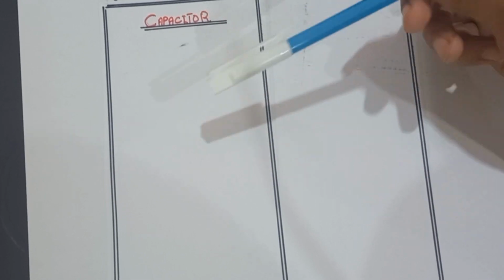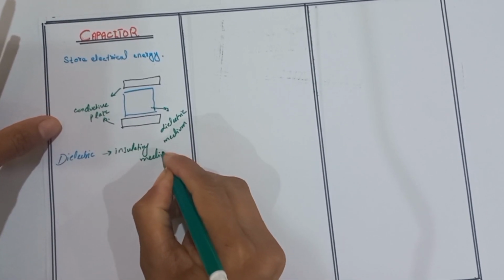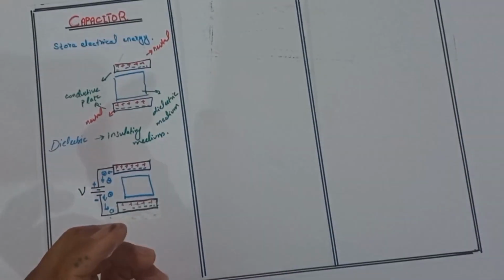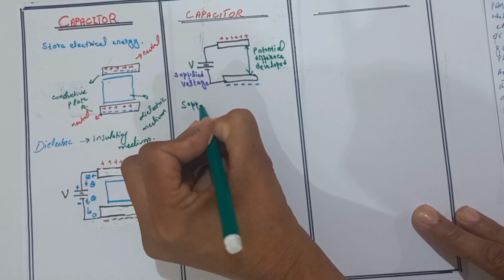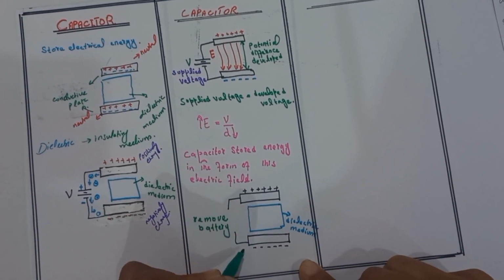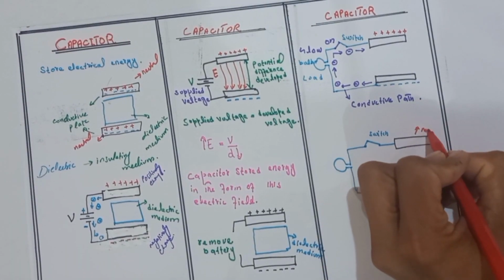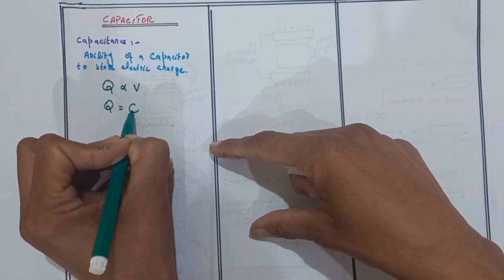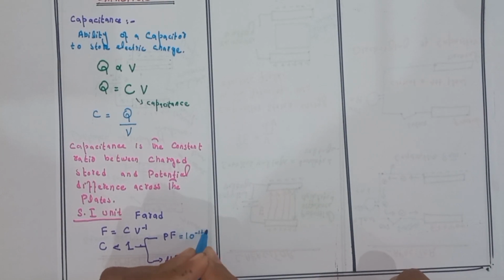Capacitor and its capacitance |Electrostatics |class 10 |physics |Chapter 13